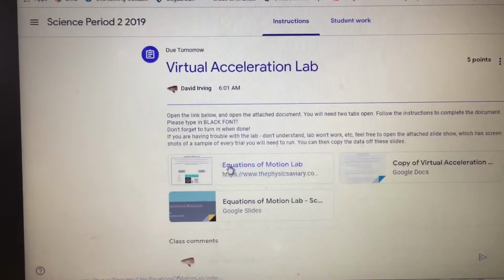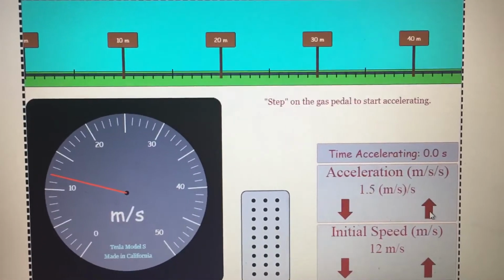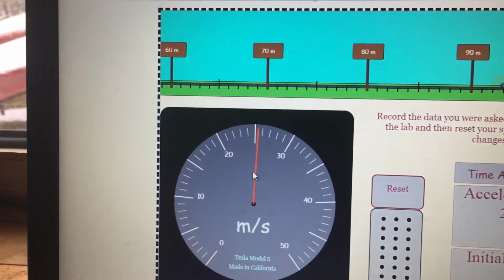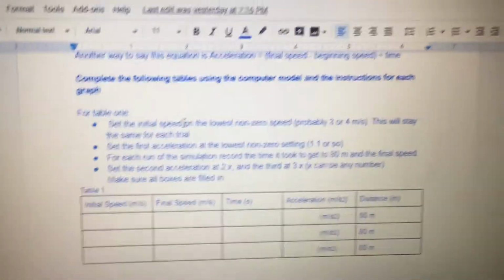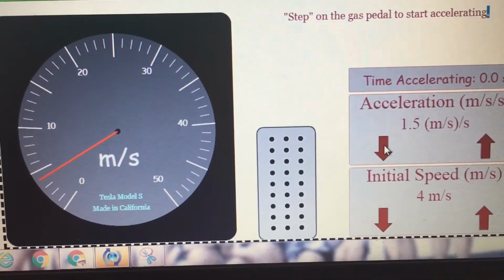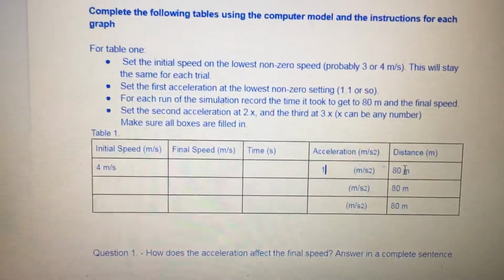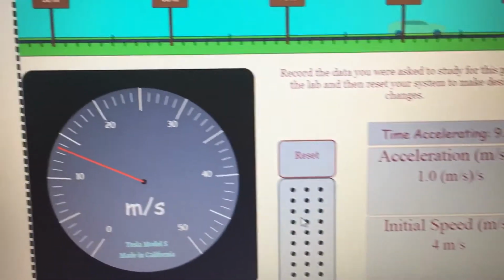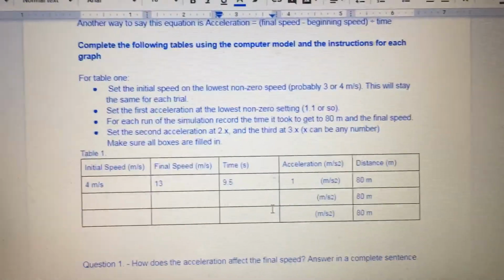How to: Virtual Acceleration Lab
Tutorial on how to complete the Virtual Acceleration Lab